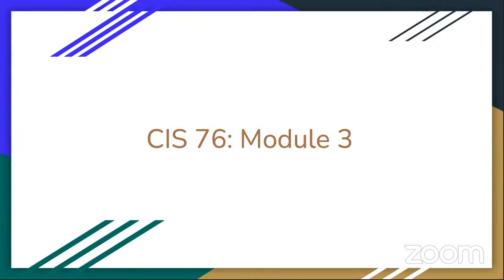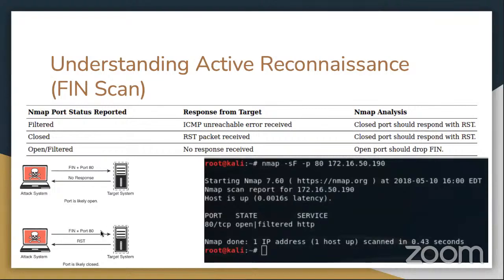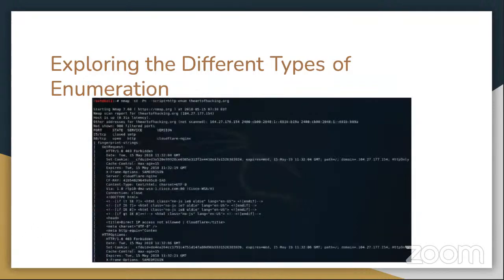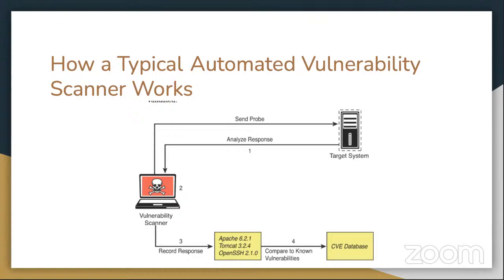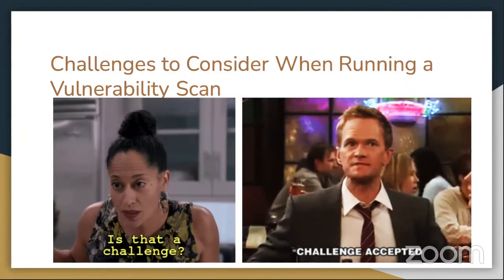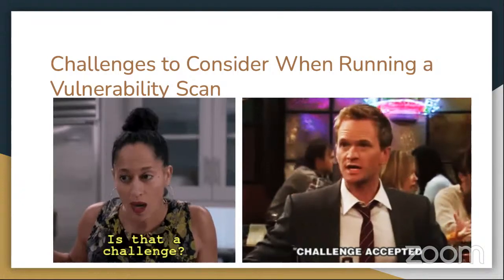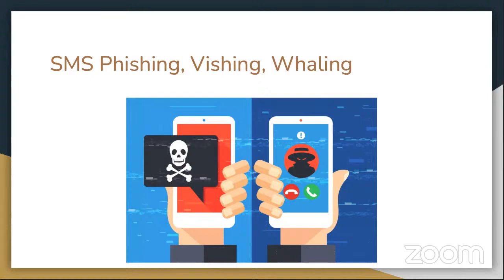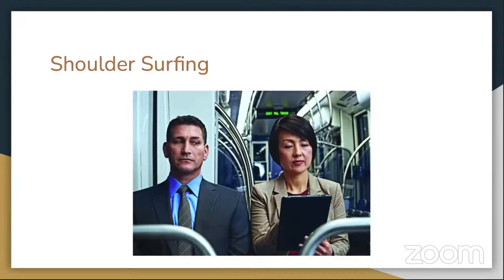CIS 76: Module 3